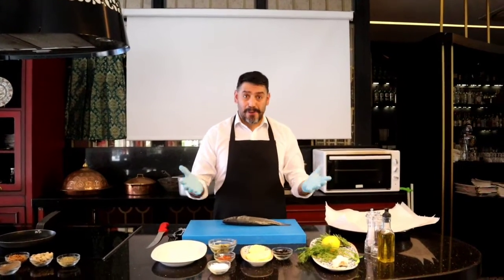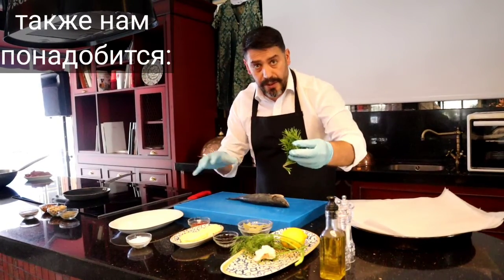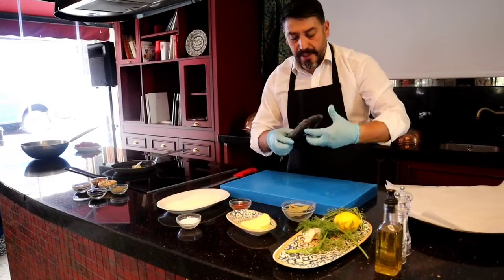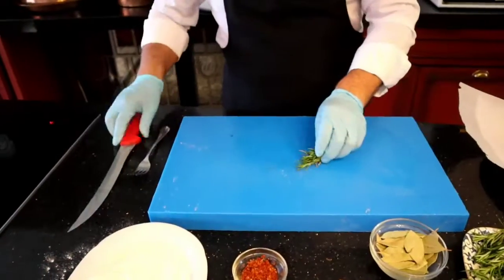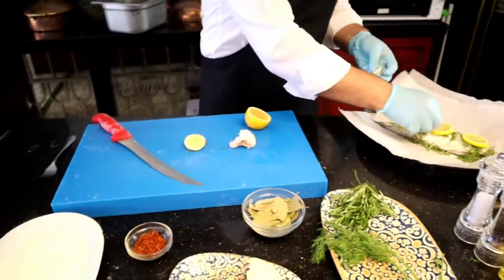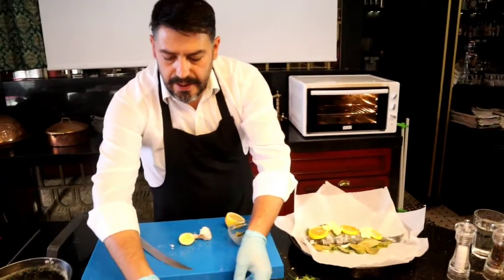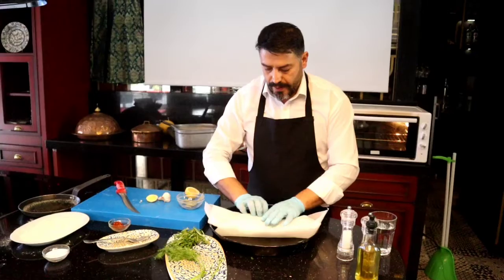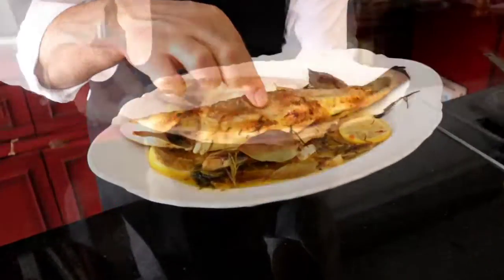Как запечь рыбу в духовке? Простой рецепт от шеф-повара. Ооочень вкусно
Очень вкусная и полезная рыбка! Крайне простой и быстрый рецепт. Результат потрясающий! Рыбка получается очень нежная, но с ароматной, хрустящей корочкой... ооочень вкусно))
Вам понадобится всего лишь:

розмарин,
лимон,
петрушка,
лавровый лист,
чеснок,
мука,
сливочное масло,
соль, перец

И рыба, конечно же.

Мы готовили, на этот раз сибас, но рецепт универсальный и отлично подойдёт к любой рыбке.

Приятного аппетита) Affiyet olsun